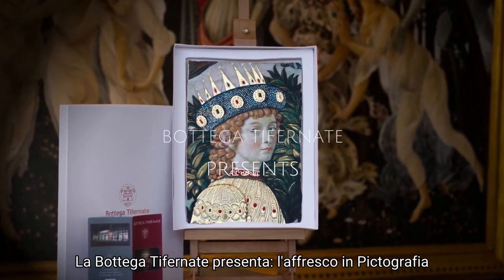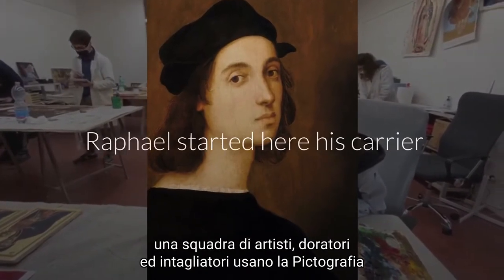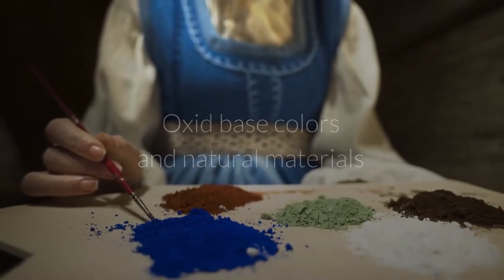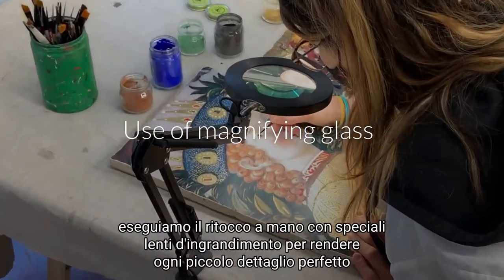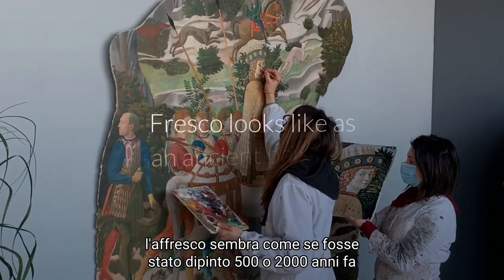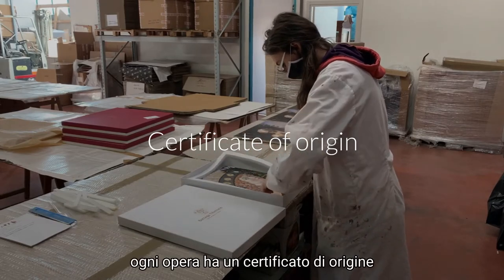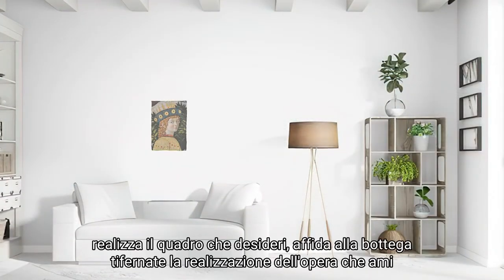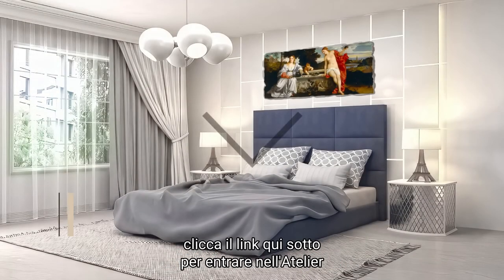🆕Pictografia on Fresco Painting video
The video is all about fresco painting information but also try to cover the following subject:
Michelangelo paintings
-art painting
-fresco (visual art form)

YouTube is the best website to visit when looking for videos about fresco painting.
fresco painting is clearly something that interests you and other people, so I made this video.

If you would like to learn even more regarding Michelangelo paintings I suggest you to take a look at our other videos
If you were trying to find more info about Michelangelo paintings or art painting did this video aid?